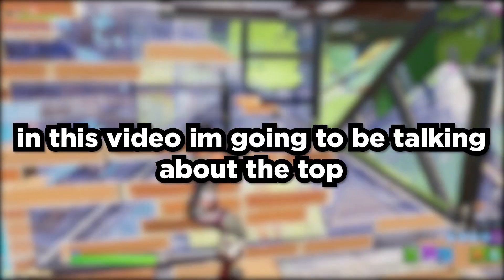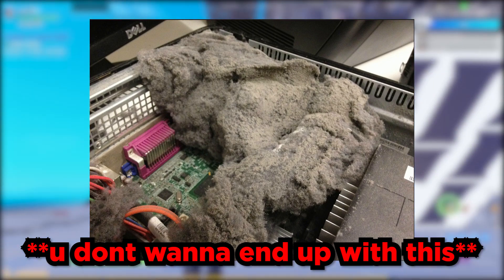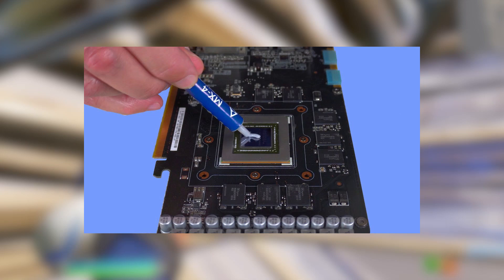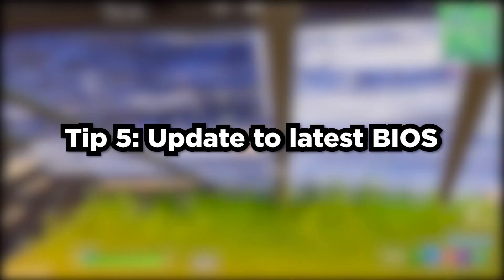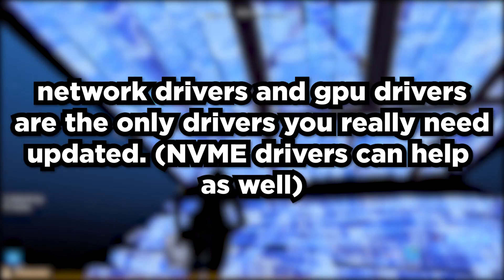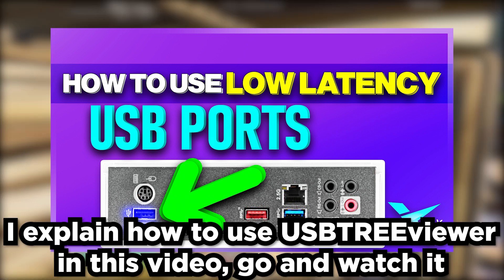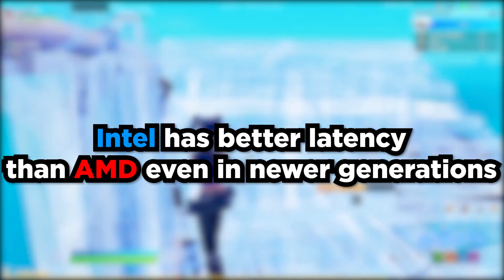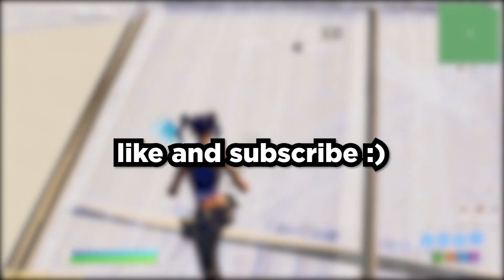10 WAYS TO INCREASE FPS AND LOWER INPUT LAG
In this video I'll be covering 10 things that I recommend everyone does to their computer in order to gain more performance while gaming and lower latency in competitive gaming.

Products I recommended in the video:
NVME SSD
Budget CPU cooler
Best CPU Cooler
Great Power-supply
Low latency RAM ($85, great value)